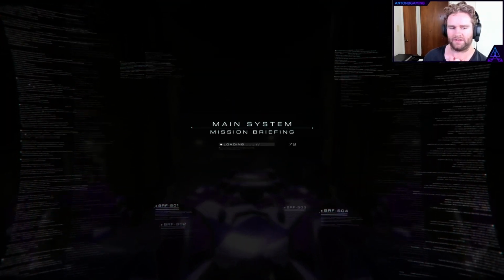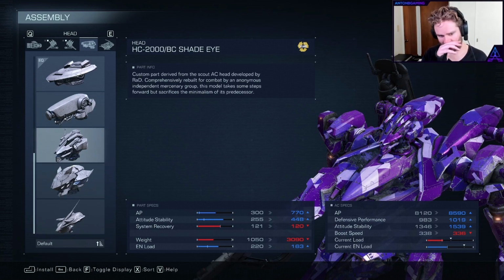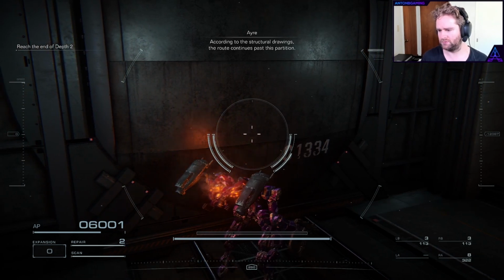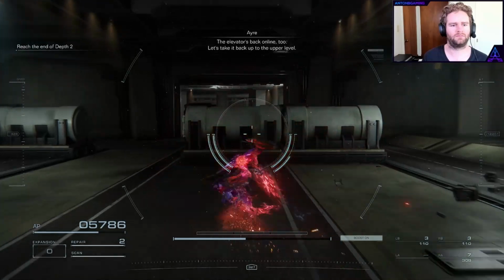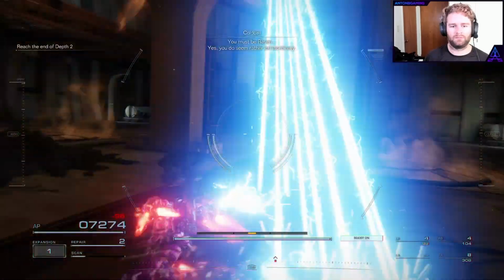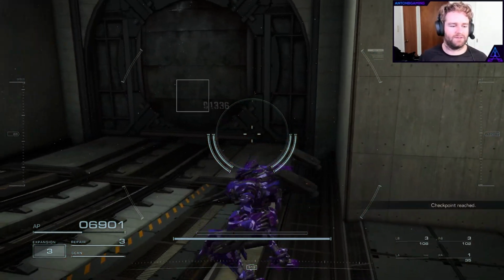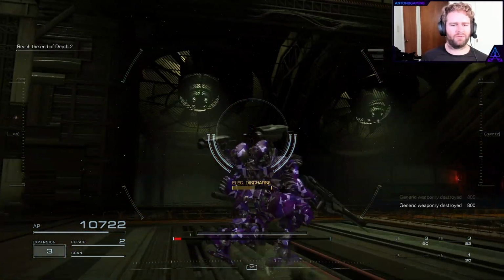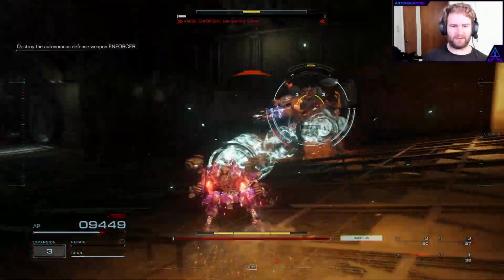Mission 27 : Underground Exploration-Depth 2[ALT] - Armored Core 6 NG+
Tune in live here or on twitch!